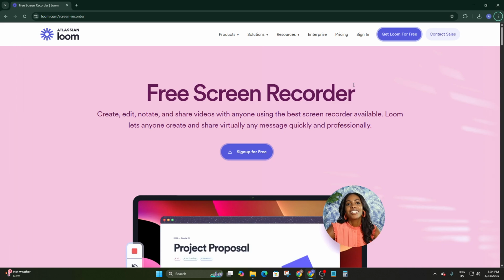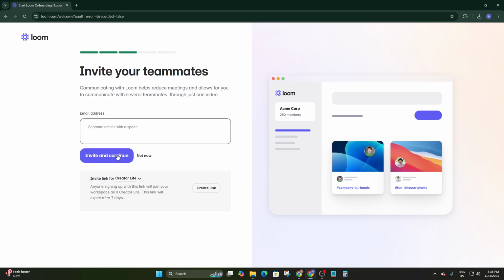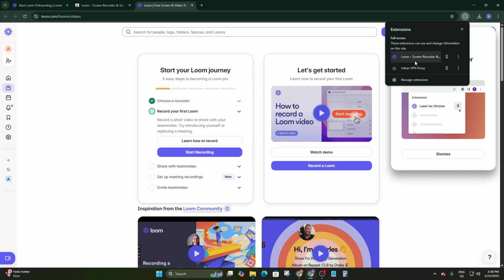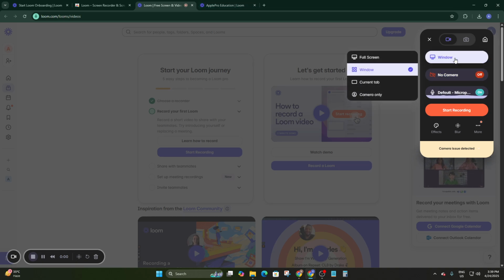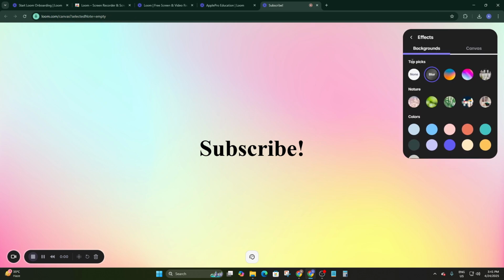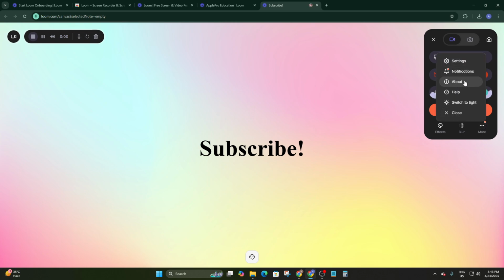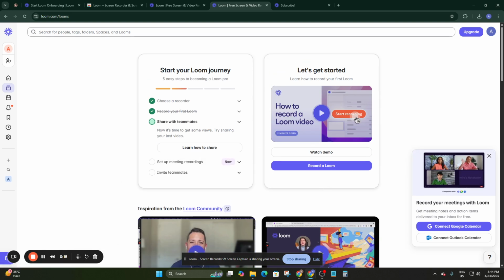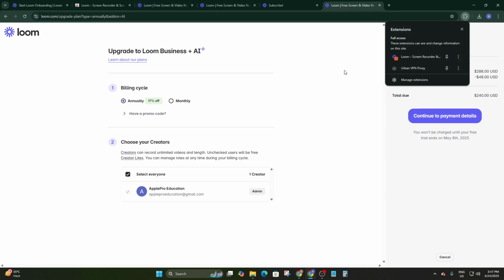How To Use Loom Video Recorder In -2025 | For Beginners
In this video, you'll learn how to use Loom video recorder in 2025 to create professional screen recordings, tutorials, and video messages with ease. Whether you're a student, teacher, remote worker, or content creator, this Loom tutorial covers everything from signing up to recording and sharing your first video.